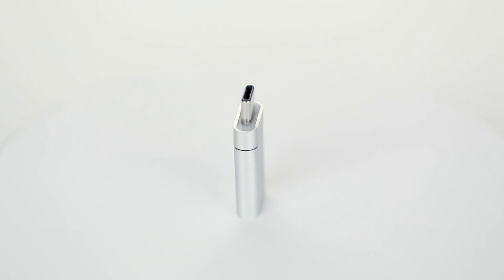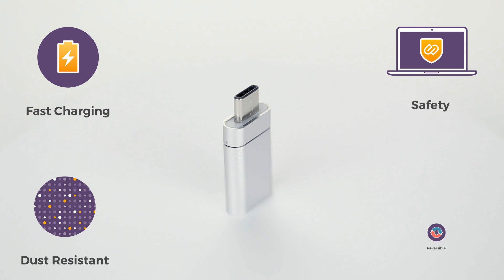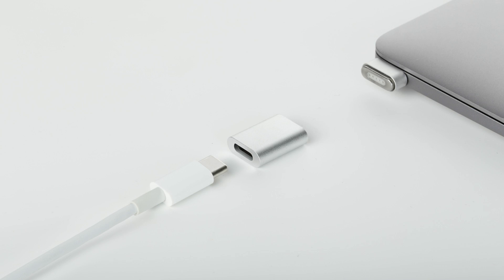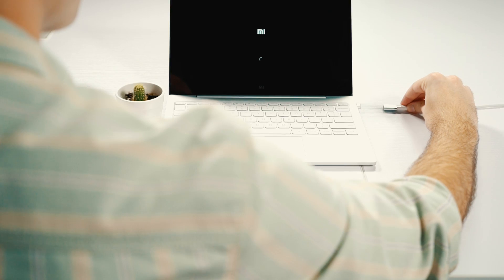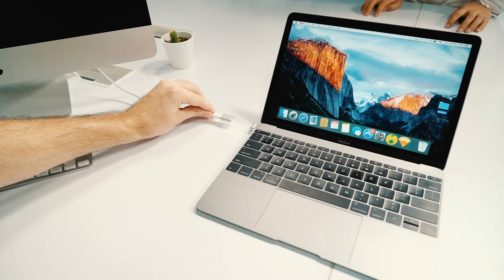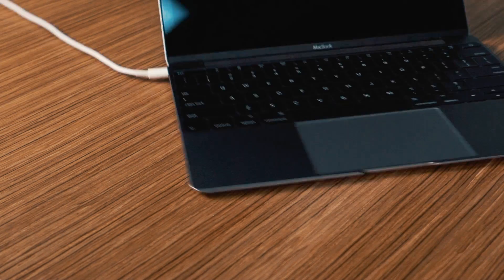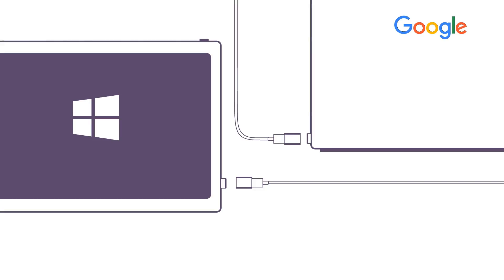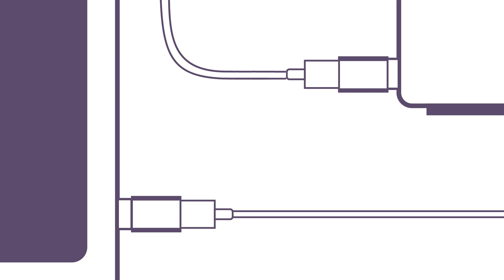Introducing Snapnator: Your Magsafe for your MacBook is back!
A Magnetic Power Connector for all USB-C laptops including MacBook, Chromebook, Google Pixel and most smartphones.